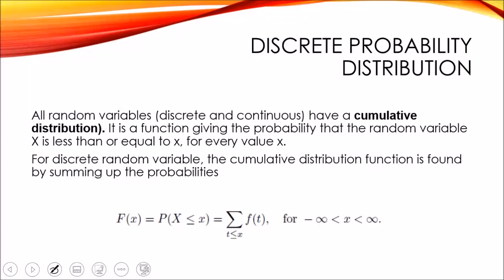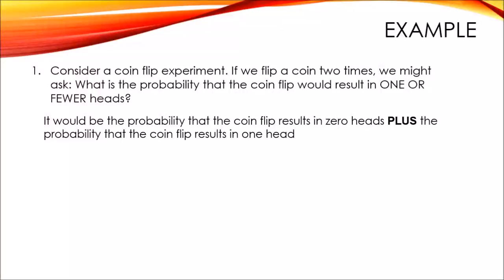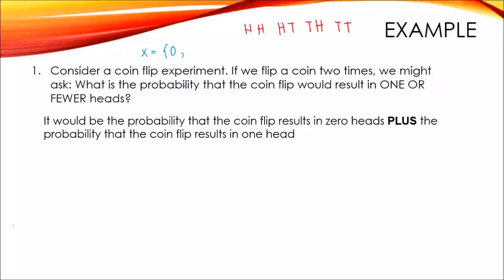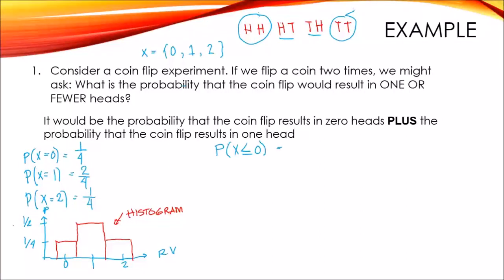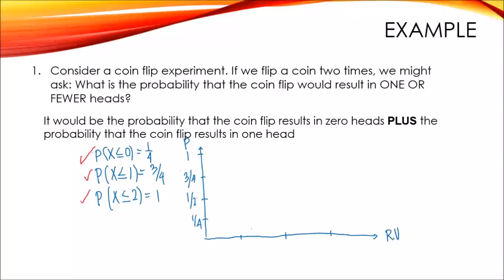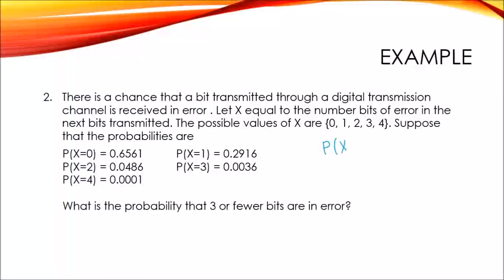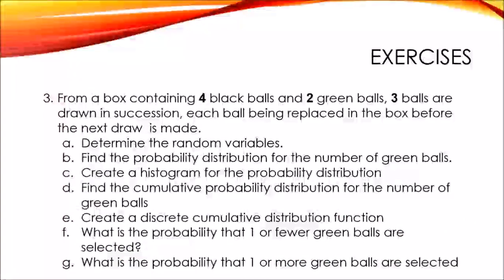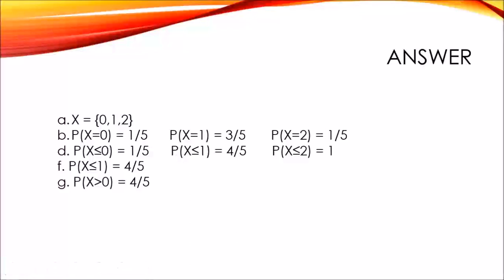Discrete Cumulative Probability Distribution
This is a tutorial on how to compute for the cumulative probability of discrete random variable.